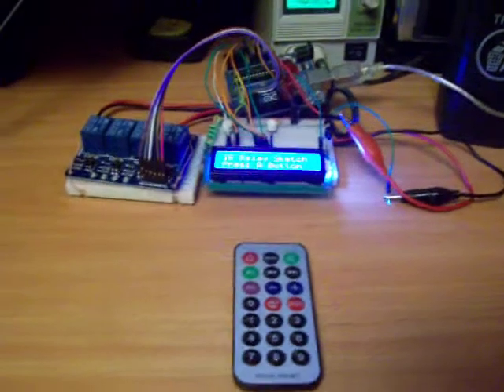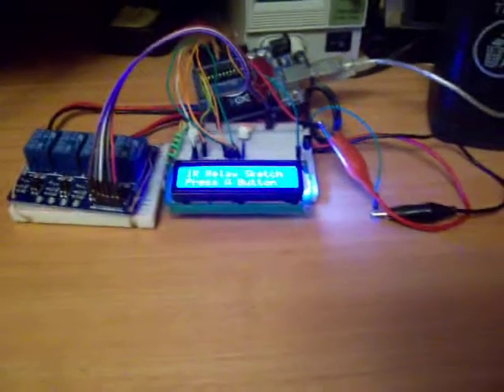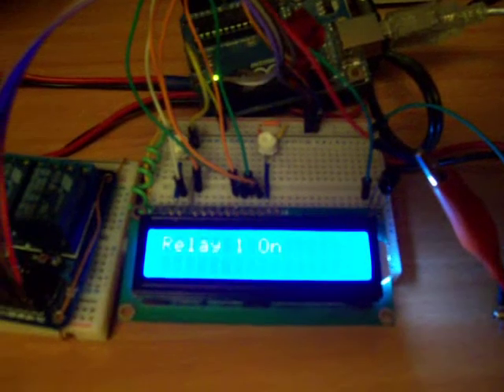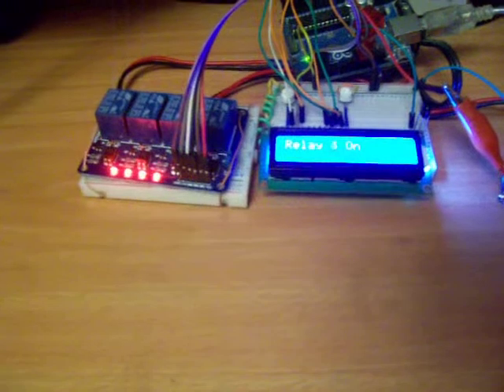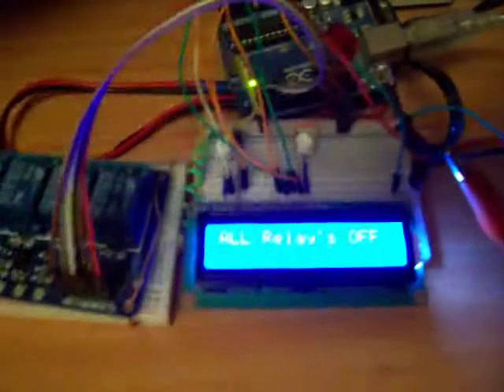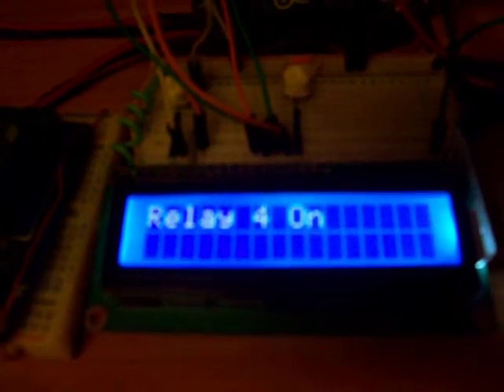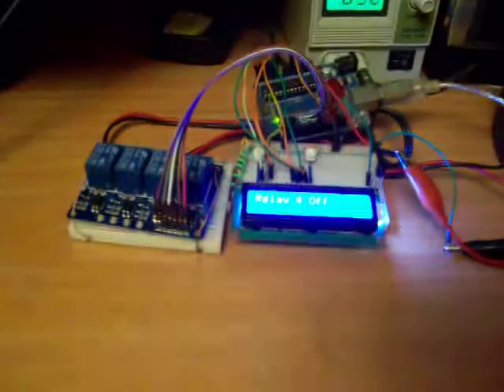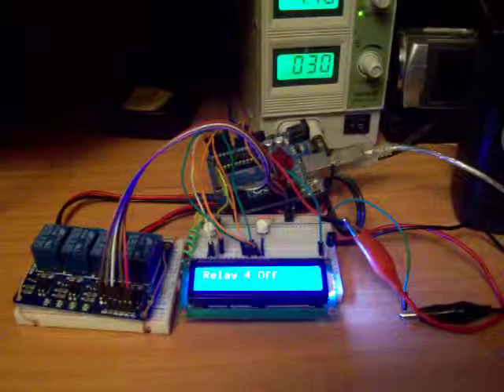Arduino IR Receiver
Arduino IR Receiver  Using an Arduino uno, an IR receiver, a relay block and a remote control.
Demonstrates how you can control things on your microcontroller using a remote control. I got the ir decoder library and example code
Check it out for some cool code ideas.
Also a big thank you to Michael at the Open Source Hardware Group who has a great free course